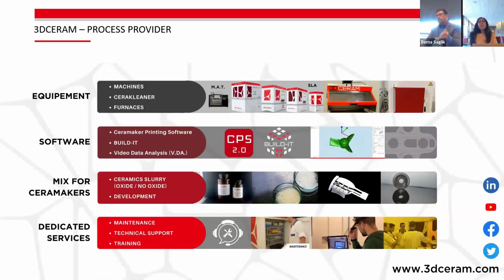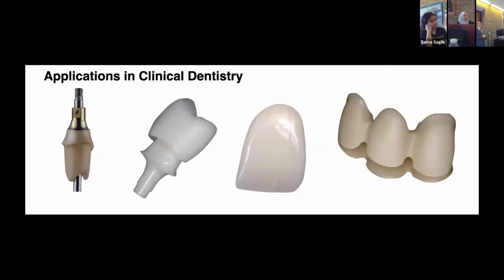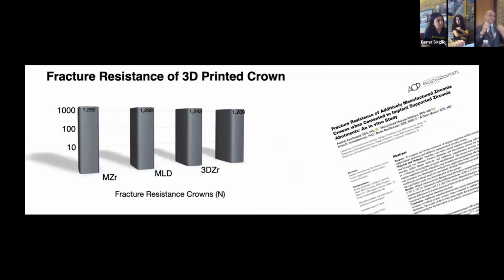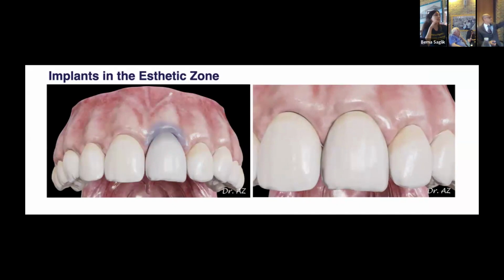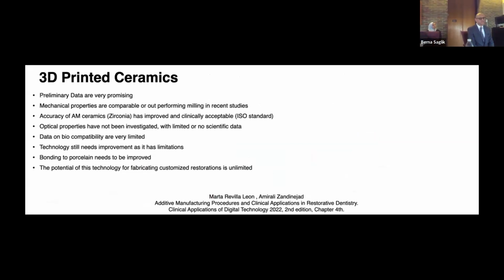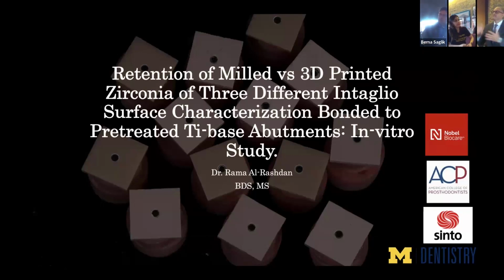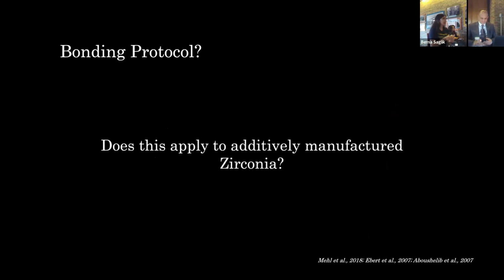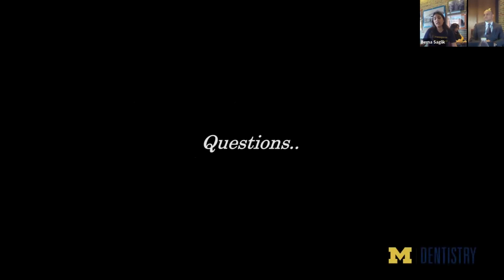3D Printing Ceramics in Clinical Dentistry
Dr. Zandinejad, a full-time prosthodontist at Implant Dentistry Associates in Arlington, Texas, presented on “3D Printing Ceramics in Clinical Dentistry”, at the University of Michigan School of Dentistry in September 2024.

Dr. Zandinejad was joined by Dr. Rama Al-Rashdan, DDS, MS, who presented on the "Retention of Milled vs 3D Printed Zirconia of Three Different Intaglio Surface Characterization Bonded to Pretreated Ti-base Abutments In-vitro study."

The lecture was attended by many U of M staff, faculty, students and guests. Thank you for everyone who attended both in person and online!